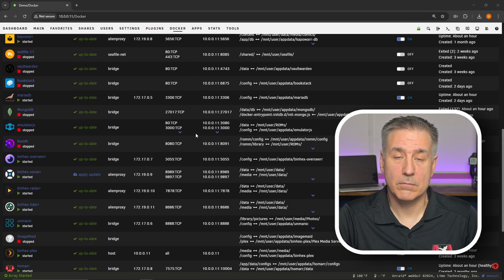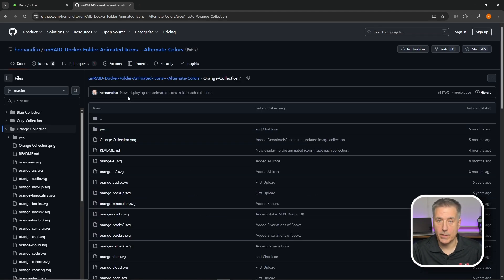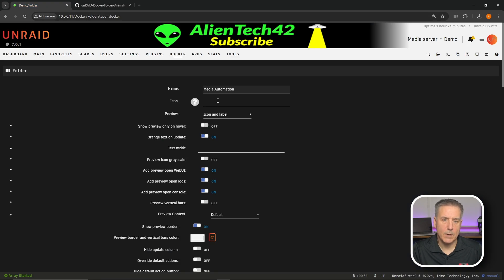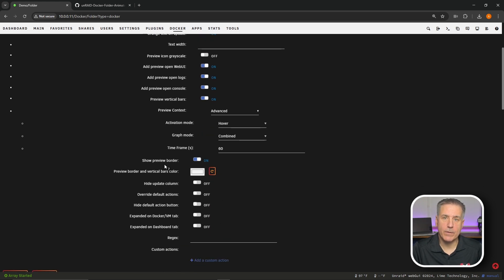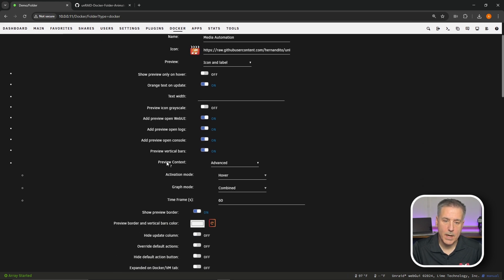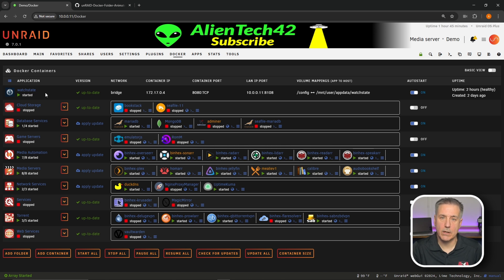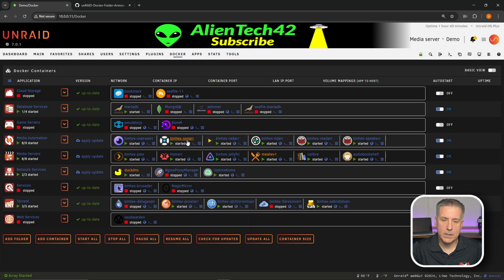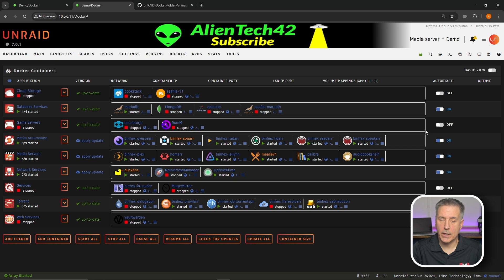How to Configure & Use FolderView on Unraid – Complete Setup!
In this video, I’ll show you how to configure and use FolderView on your Unraid server after installation. FolderView makes it easy to access and manage your folders directly from the Unraid dashboard, improving workflow and organization.

🔹 In this video, you’ll learn:
✔️ How to configure FolderView settings
✔️ How to add and customize folder shortcuts
✔️ Tips for optimizing your FolderView layout

📌 Haven’t installed FolderView yet? for the installation guide!

Send us a postcard or a sticker:
AlienTech42

Chapters:
0:00 Intro
0:44 FolderView Configuration
9:25 FolderView Use
13:54 Outro